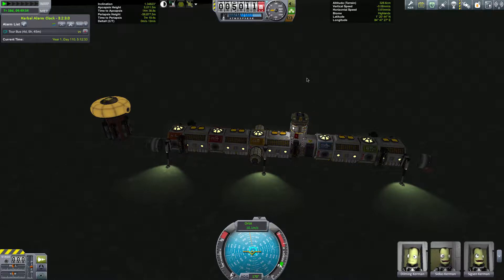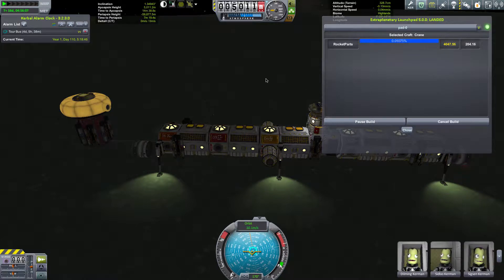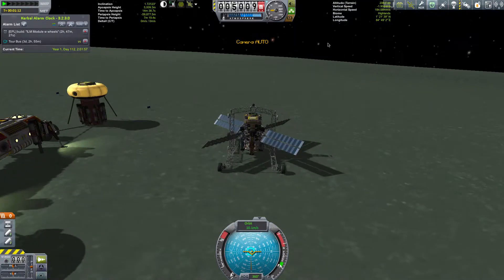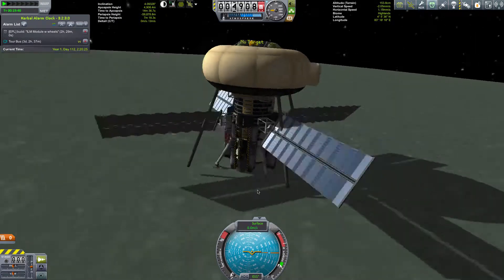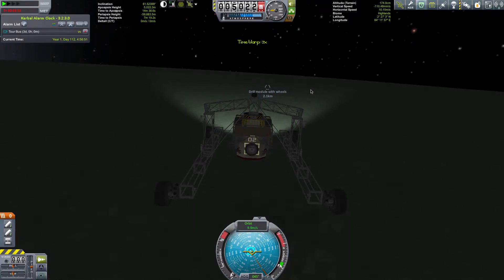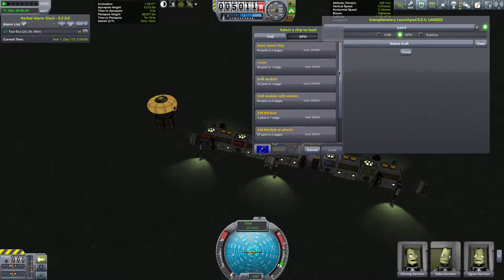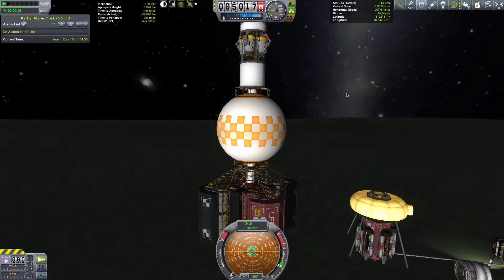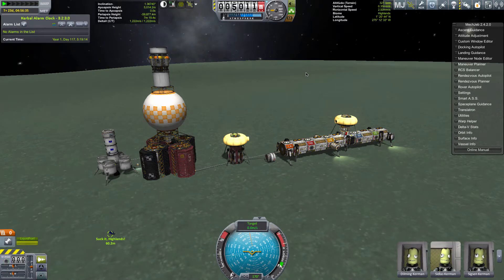Kerbal Space Program Ep. 19: "Crane Flies"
In this episode, we continue to use our new Minmus base to extend our new Minmus base.